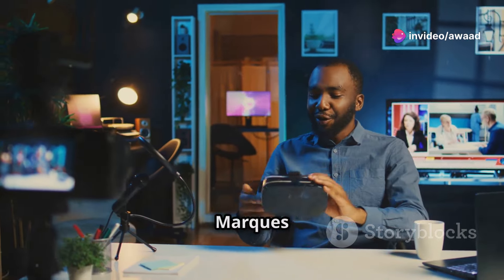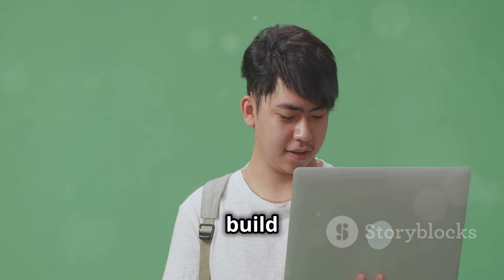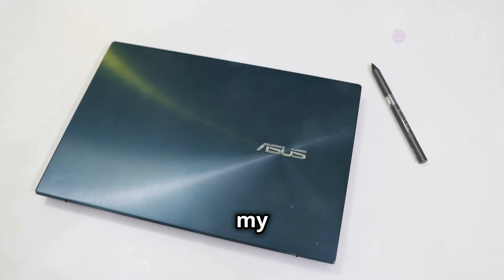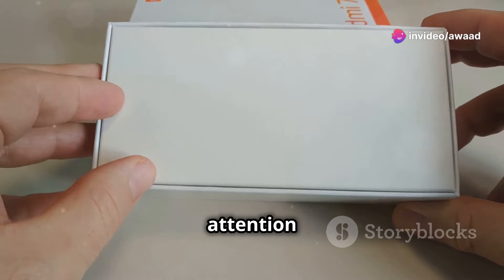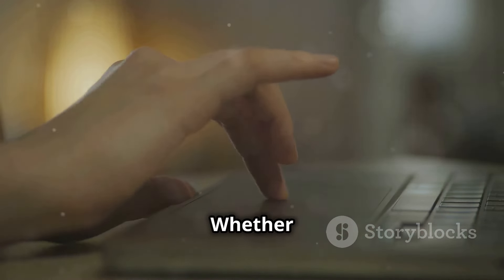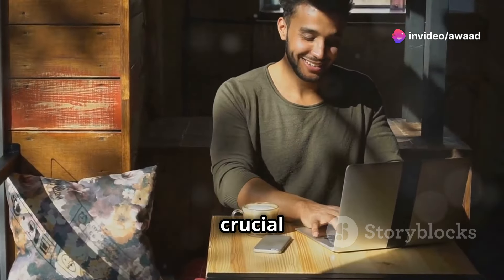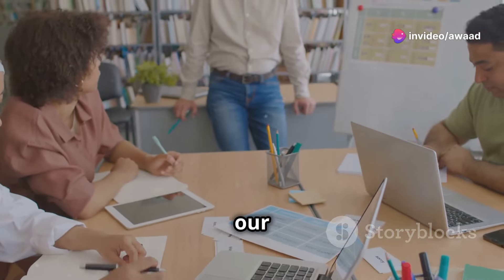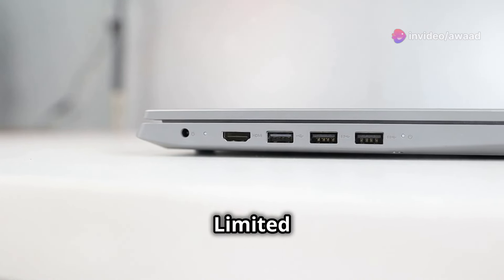Asus Vivobook S15 OLED Review Is It Worth it?